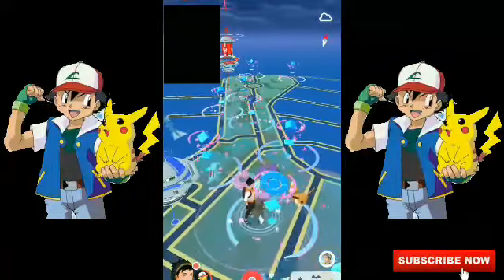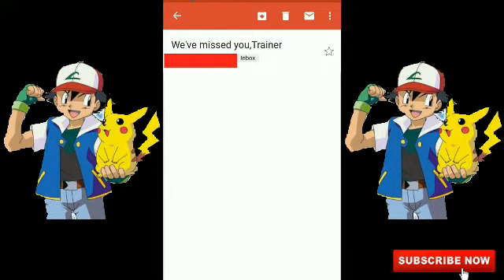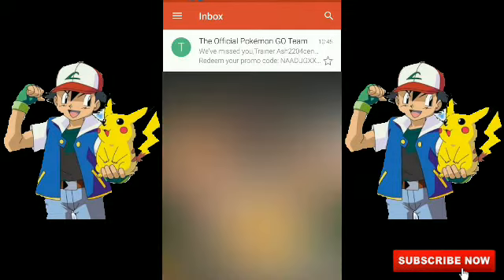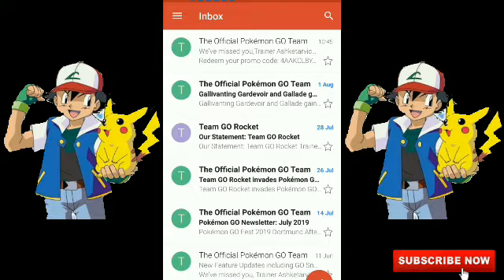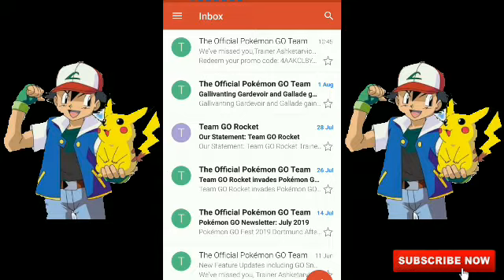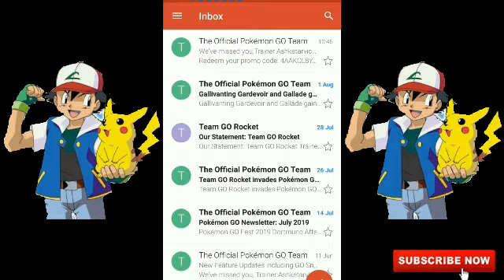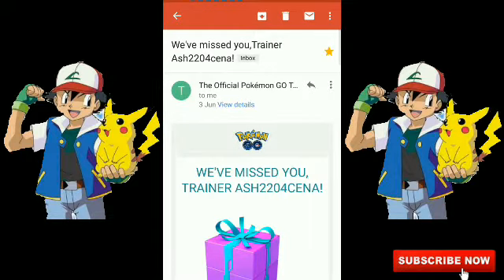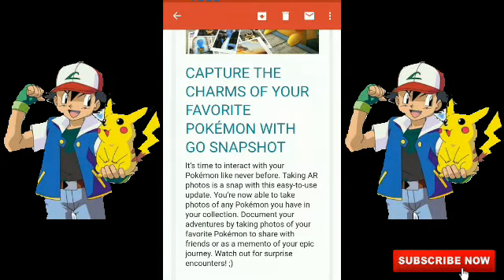Niantic Sent Me Promo Code One More Time - Pokemon Go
If I need any improvement please tell in the comment section, will take it in positive way, will improve in my next videos to reach your satisfactory level. And if you also got any information just share in the comment section. Love you guys, bye, take care

My trainer code (Pokemon Go) = 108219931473

My discord group, if anyone still didn't get ex pass can join the group, I will be posting raids coords and also Pokemon coords for hunt, shiny hunt coords, if u r interested, join it

Have you claimed 5 extra free pass from tomorrow ? If you haven't, then teleport here 1.987005,-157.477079 and Restart your Pokemon go app.Now open your game and teleport to any place where there are Entei Raids available, Good luck

Apk Editor app (with which u can install old play services version to spoof)

Droid Hardware Info app ( with which u can find "arm" for ur mobile to install old play services version)

How to fix Fake GPS problem due to Google (Video 2 to see how to look package number and arm for installing old play services version which is needed)

App which will help you in downgrading to old version for Google Play Services

Try these apk links guys, these links worked for our friends so you too try it, if any of these not working then as I said in video that try any other old version 👇 :-

If you are like miui user and if above link didn't work then use this

If you have latest version like 7.0+ and patch level 2017, 2018 then use this app given below
Fake GPS joystick( which is working on latest patch level) (Black one)

How to use Fake GPS joystick app ("you need to have Marshmallow and 2016 patch level to use this fake GPS joystick)
How to use Fake GPS joystick app (You can use it with latest patch level and with nougat version too)

You can watch any of these 2 videos, these two videos is about how to get ex pass and cleared all the frequently asked doubts and questions.